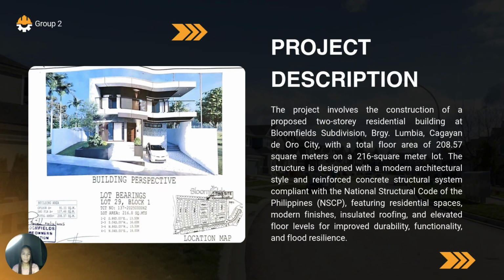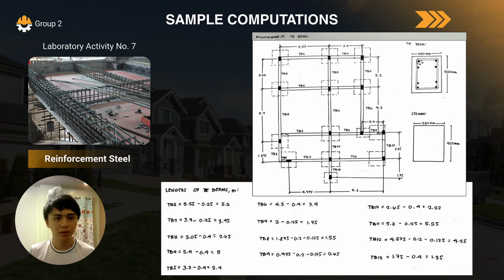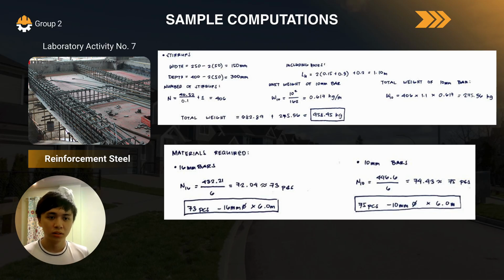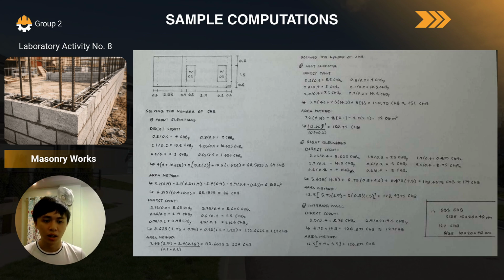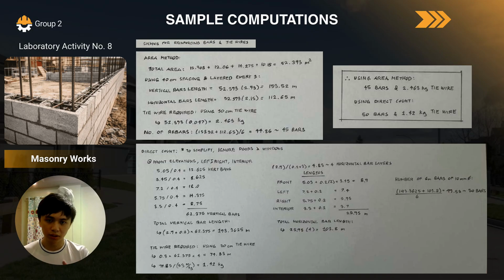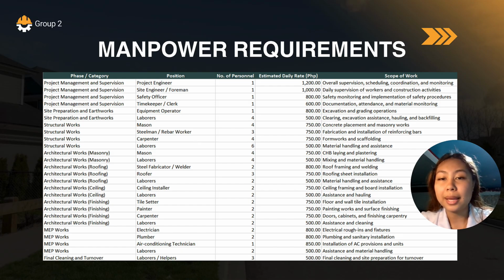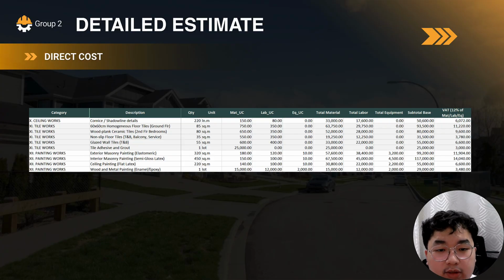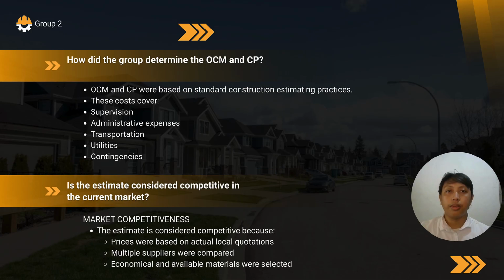CE 37 B2 GROUP 2 FINAL PROJECT